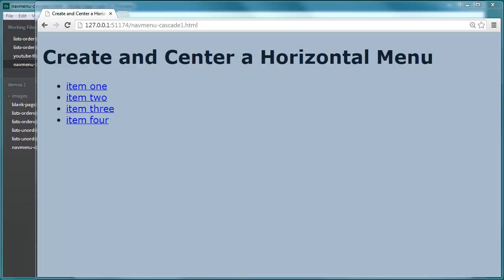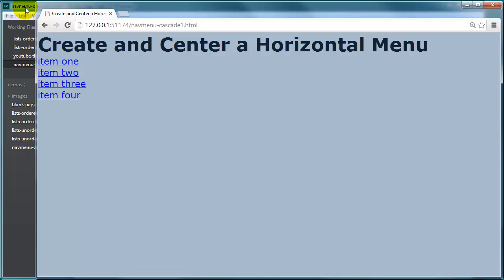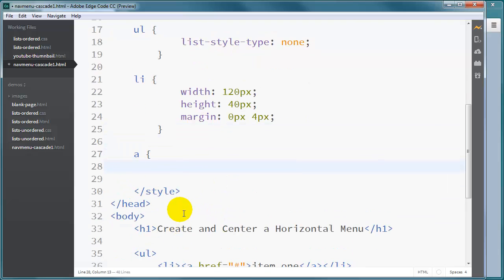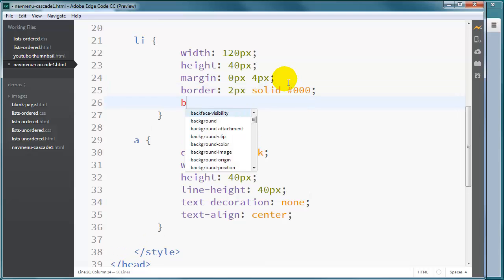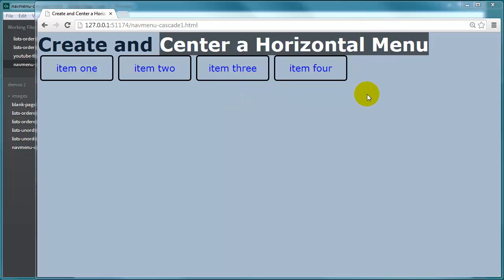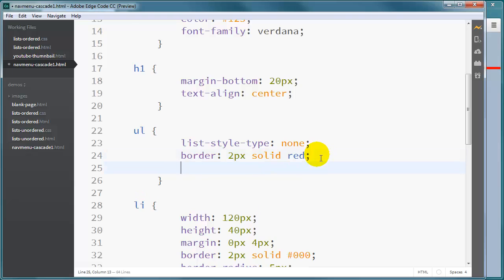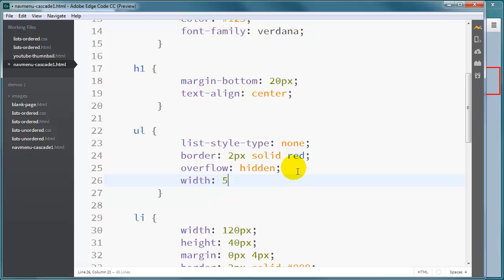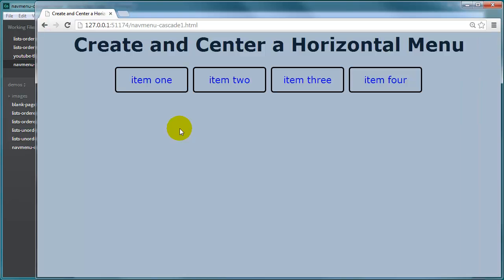Create and Center a Horizontal Navigation Menu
Create a horizonal navigation menul using an unordered list, and center the menu on the page or container